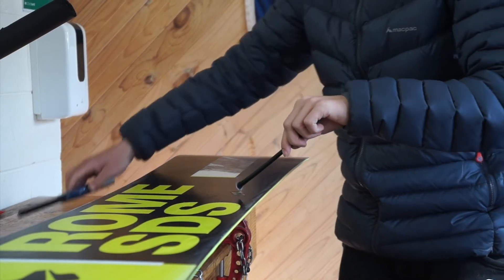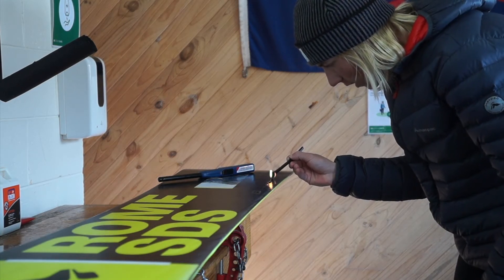How to fix your SNOWBOAR!!!!!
Thanks 👍 like and sub